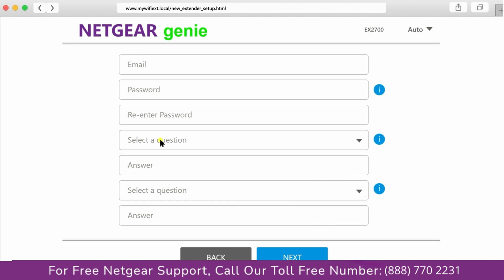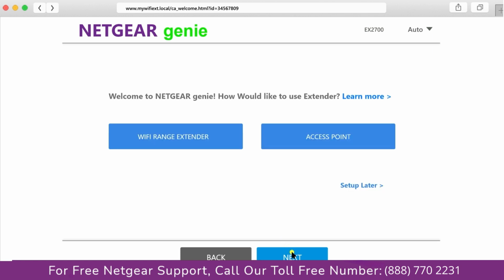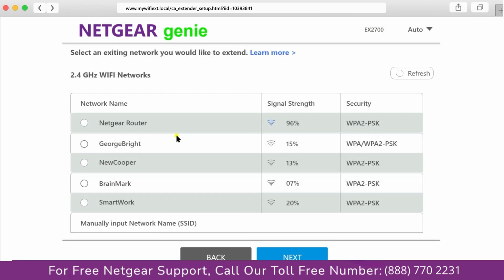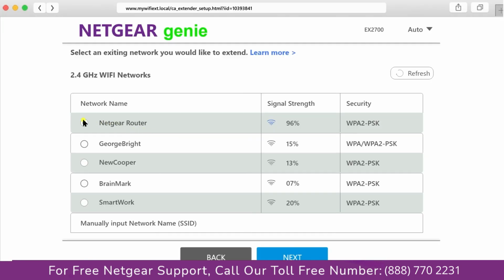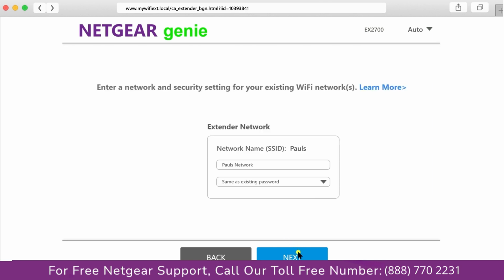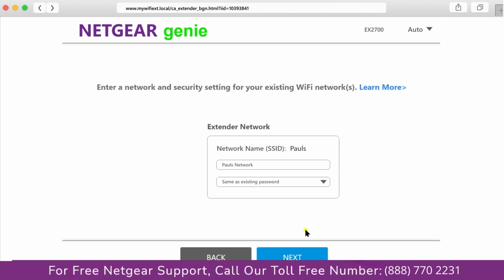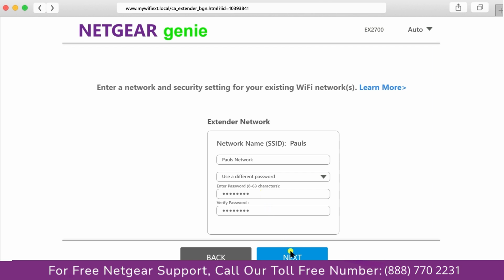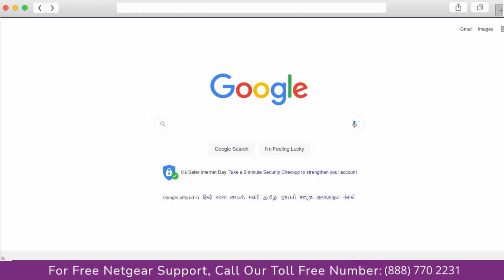Netgear EX3700 Setup With 92.168.1.250 | Netgear Installation Assistant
Netgear extender setup support helps you understand  netgear EX3700 setup using mywifiext.net without WPS.
Here is a step by step guide that will help you in netgear EX3700 setup using with 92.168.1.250:-
For Netgear  WiFi range extender (EX3700) setup, you need to go to mywifiext.net using your web browser.
Step 1:- Afterward, you will find the New Extender Setup netgear_ext button that you have to click on.
Step 2:- Create your account on netgear genie/Netgear Installation Assistant
Step 3:- Choose Setup as an Extender
Step 4:- Then you just have to follow on-screen instructions given.
Step 5:- After Netgear EX3700 setup, it is ready to be moved to the best spot.
The EX3700 WiFi Range Extender is equipped with external antennas to extend the range of your wireless router, boost your WiFi range, and to eliminate dead spots for better performance.
Netgear EX3700 Setup With 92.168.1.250 |
In order to setup Netgear EX3700 WiFi Range Extender without WPS, follow the steps below:
Step 1:- Plug the Netgear  EX3700 extender into an electrical outlet and wait for the Power LED to become stable.
Step 2:- Place the extender in the same room as the WiFi router for the initial Netgear EX3700 setup
without WPS
Step 3:- The extender will take some time to power up.
Step 4:- Connect your router with the Netgear  extender EX3700.
Step 5:- Once connected, the Device Link LED should illuminate solid green.
Netgear  EX3700 Setup With 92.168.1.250 Common Issues
Mywifiext.net not working, Incorrect mywifiext password, WiFi extender is connected but no internet
, Can’t connect to mywifiext.local, WiFi extender is not connected to the network, Netgear genie app doesn’t open, Can’t access www mywifiext net , Issues while accessing 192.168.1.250 IP address, Lost configuration CD, WiFi connectivity issues, Netgear genie smart setup page continues to appear even after Netgear  EX3700 setup, Forgot Netgear extender default password, Mywifiext.com doesn’t open, Can’t login to Netgear EX3700 extender, EX3700 drops internet connectivity, Unable to update Netgear firmware, Can’t access mywifiext.net after update on, EX3700 MAC address filtering errors, EX3700 not working failed update ,WiFi extender not connecting to internet
mywifiext login
netgear extender setup
mywifiext local
netgear_ext
netgear extender login
mywifiext.net setup
mywifiext net setup